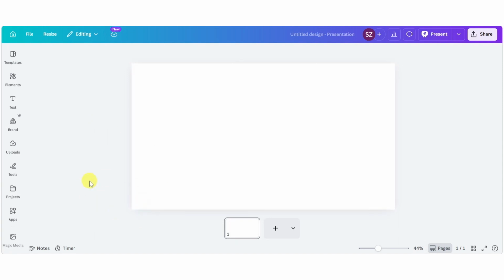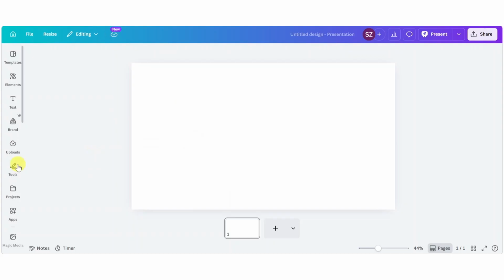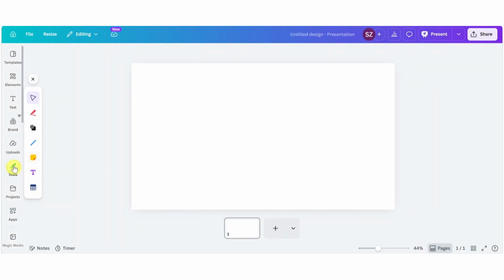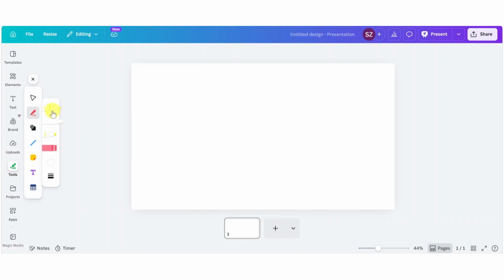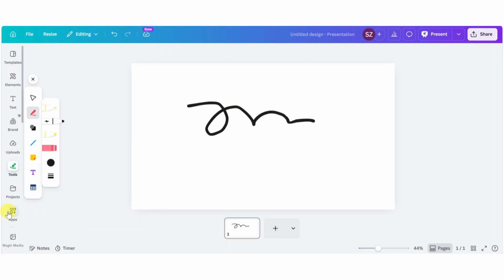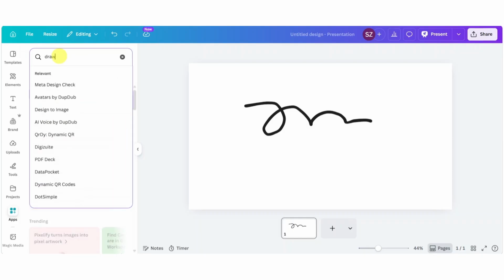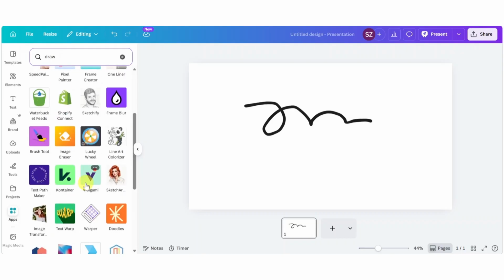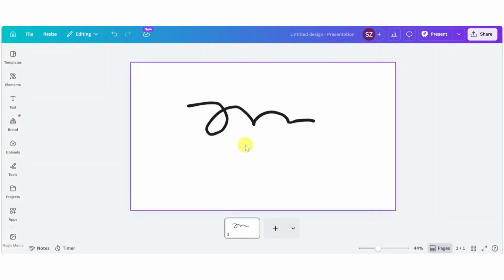How To Draw in Canva (Quick Guide)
Welcome to this video! Today, we'll guide you through "how to draw in canva" effortlessly. This "canva tutorial" provides essential steps on "how to use canva" for all your drawing needs. Discover these "canva tips and tricks" to easily start "drawing" and enhance your creations, making it perfect for beginners to master the basics.